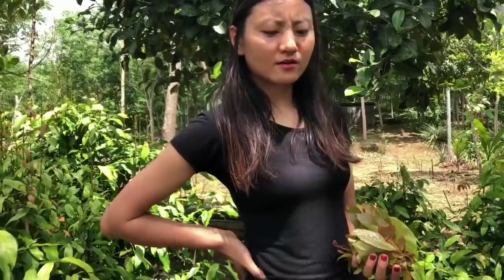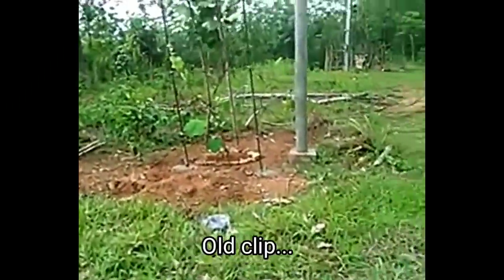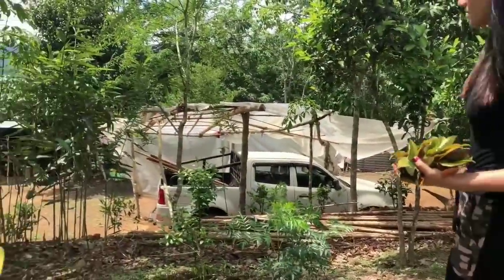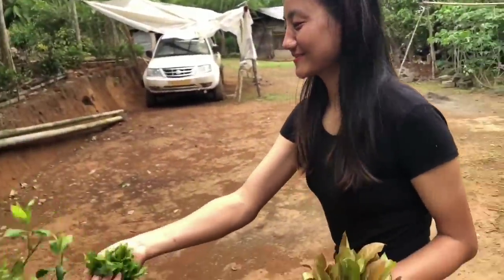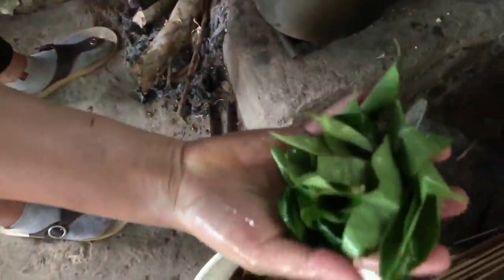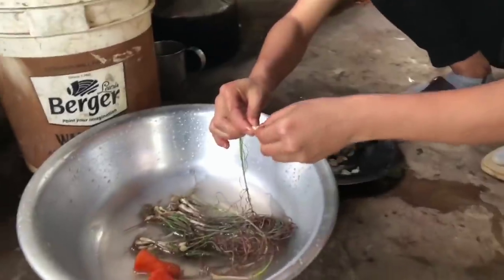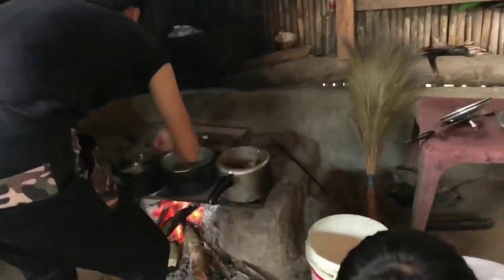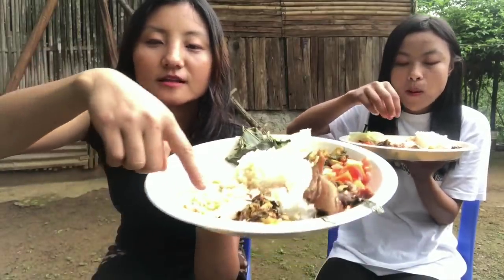Sister Birthday celebration in the village || Food Mukbang || Lolo Ezung